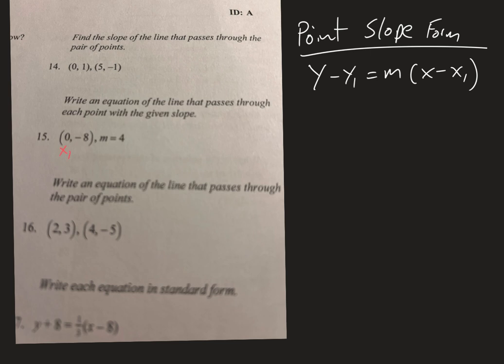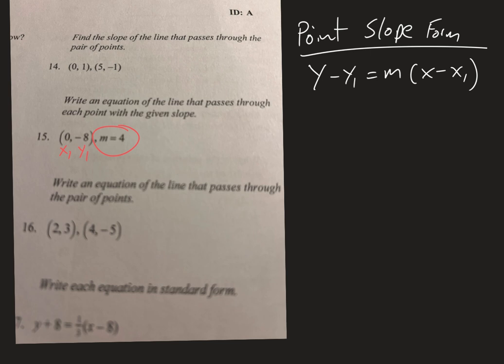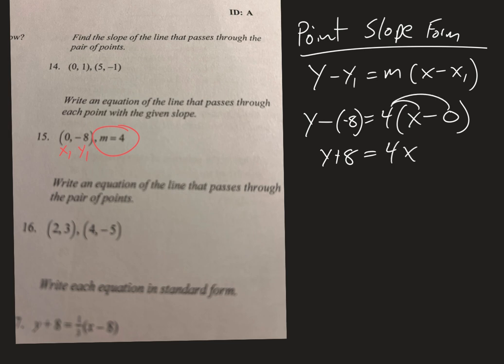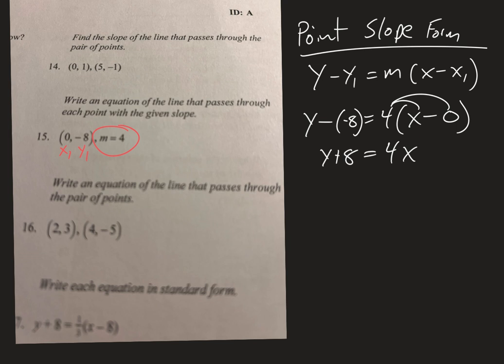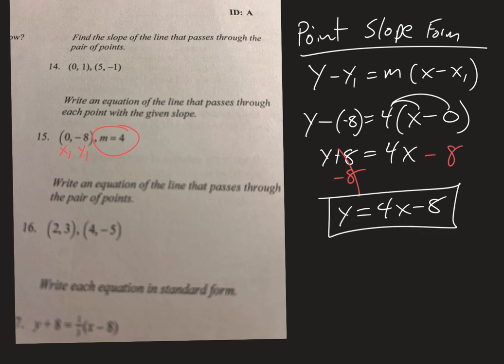IM1 Sem 1 SG #15